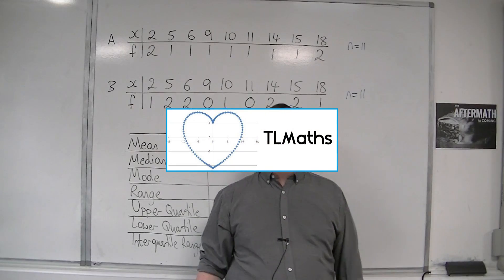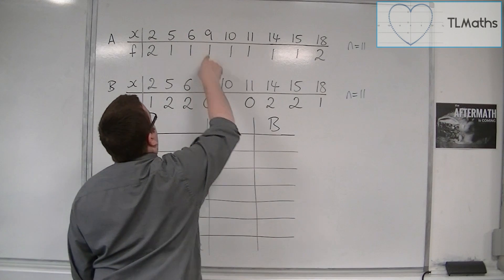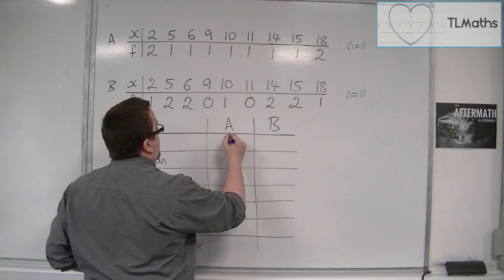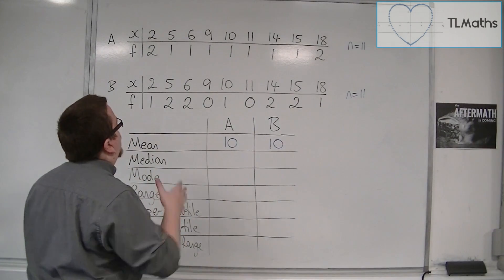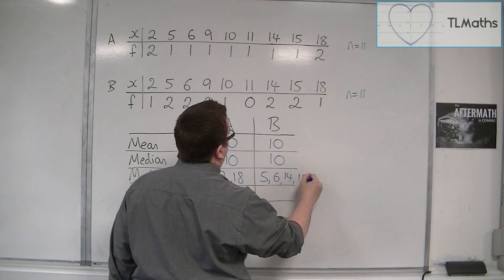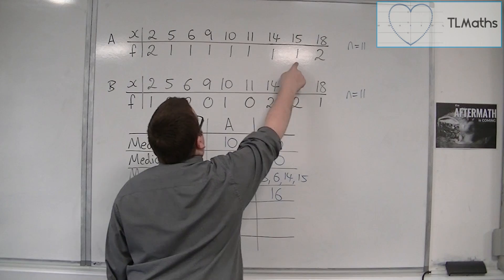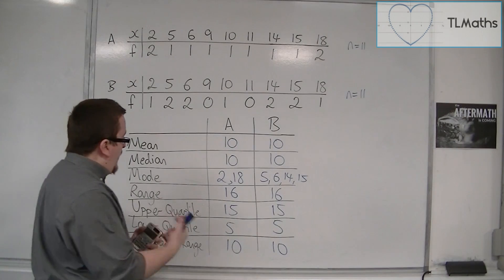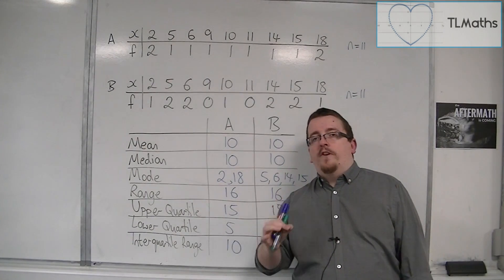OCR MEI Statistics 1 2.01 Reintroducing Mean, Median, Mode, Range & Interquartile Range